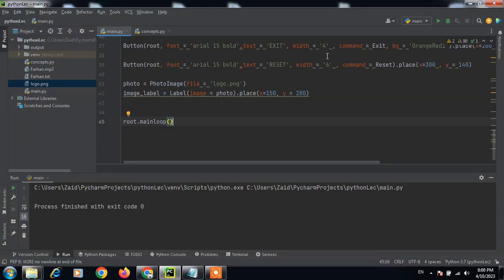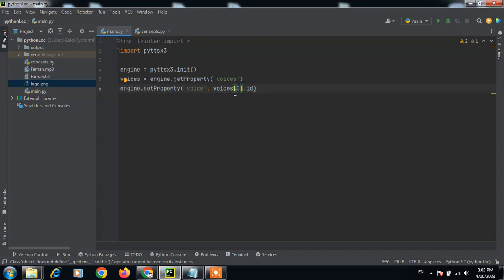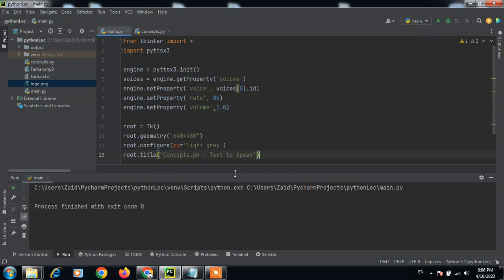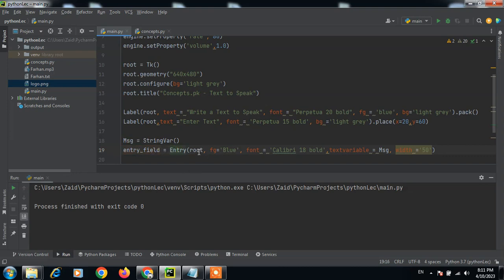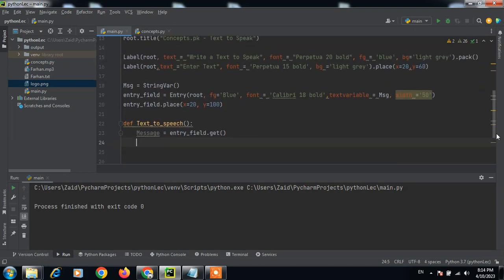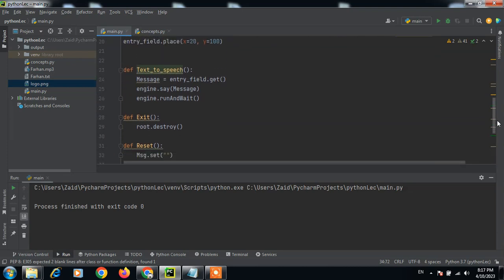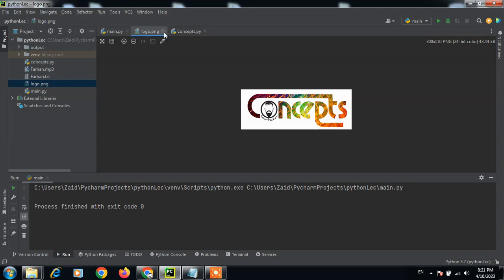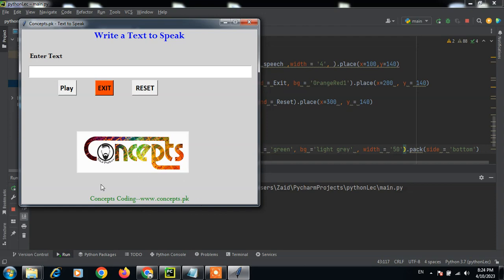Python for Beginners Project 2 (GUI Based text to speech)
This course is for students who wants to learn python from start.
After this course you will easily start making making small python projects. I will almost give you all concepts needed to start working python project.
concepts.pk